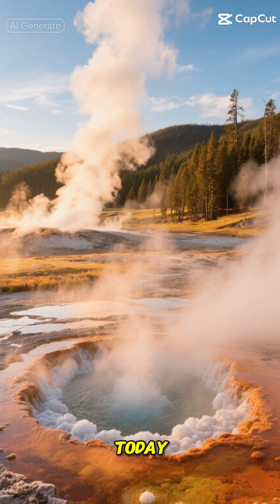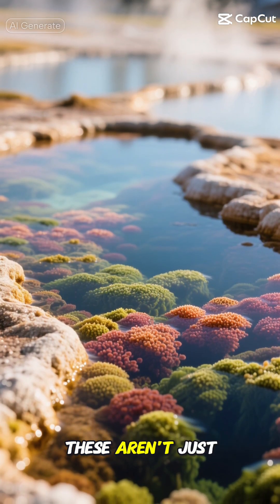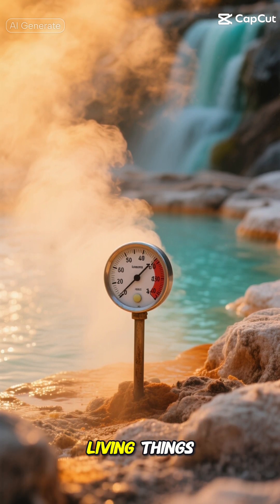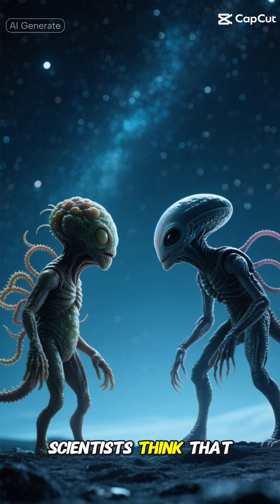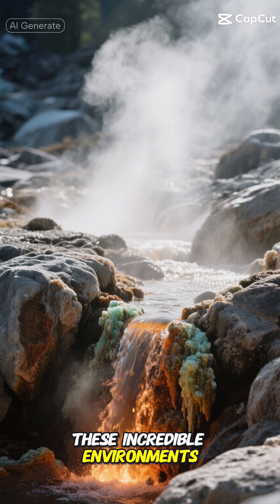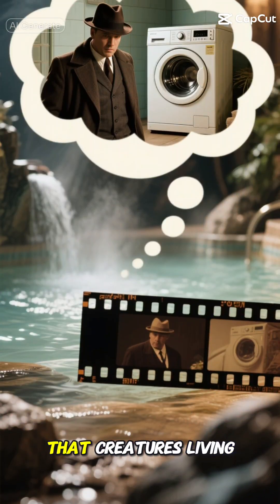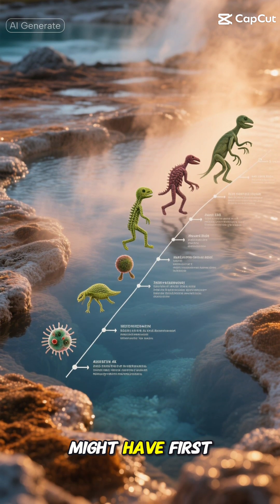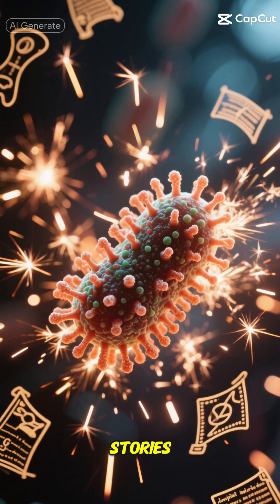How Ancient Microbes Could Solve Our Modern Problems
In this fascinating video, we delve into the world of ancient microbes and explore how they could hold the key to solving some of our modern environmental problems. From climate change to sustainability, we're facing some of the biggest challenges in human history, but what if the answers lie in the oldest living organisms on Earth? Environmental microbiology and fermentation science have made tremendous strides in recent years, and researchers are now uncovering the secrets of ancient bacteria that have been thriving for millions of years. By studying these ancient ecosystems, scientists are discovering new ways to harness the power of microbial ecology to create eco-friendly technologies that can help mitigate the impact of human activity on the environment. From bacterial fermentation to green bacteria, we'll explore the cutting-edge research that's pushing the boundaries of our understanding of the microbial world and its potential to create a more sustainable future. Join us on this journey into the ancient world of microbes and discover how they could be the key to solving our modern problems.